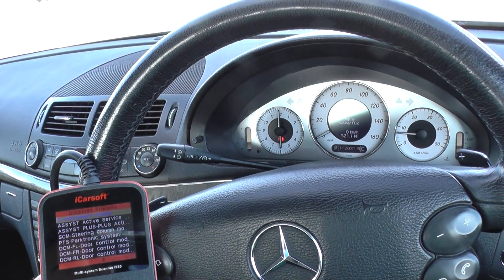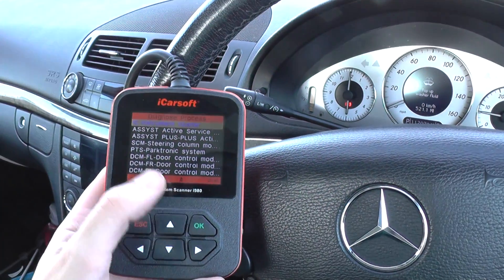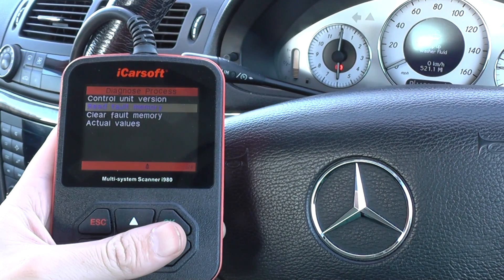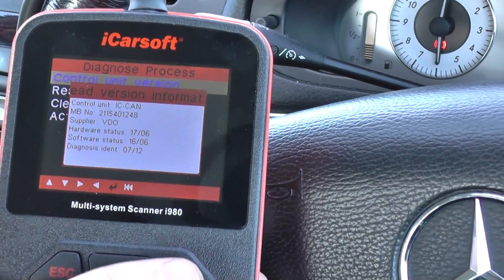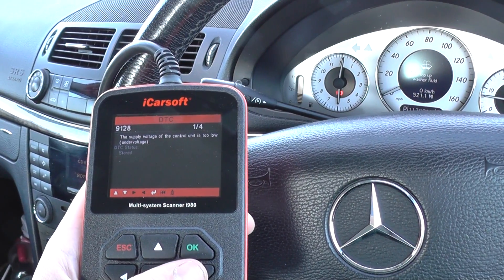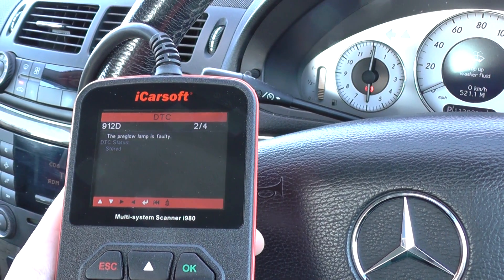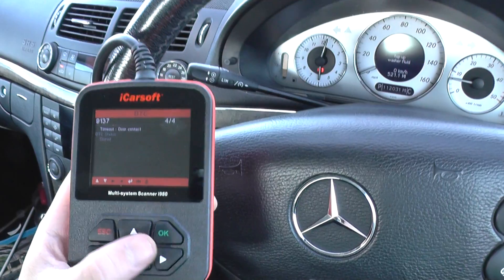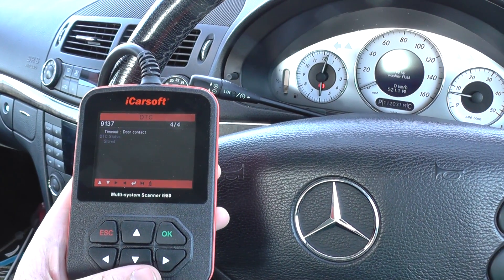Mercedes Benz Instrument Cluster Fault Finding Diagnostic Kit